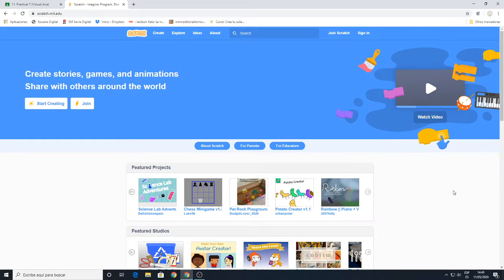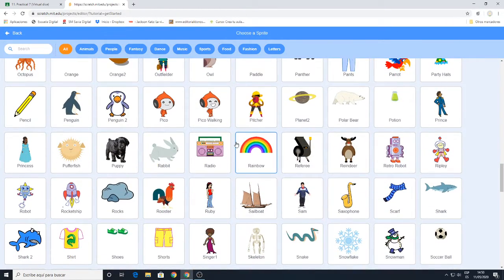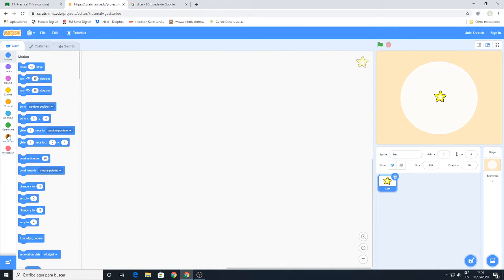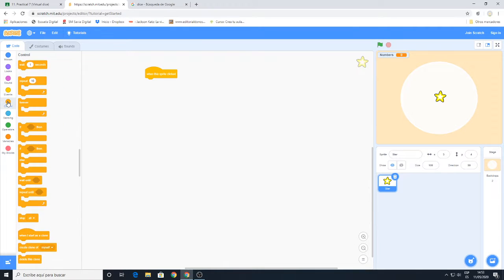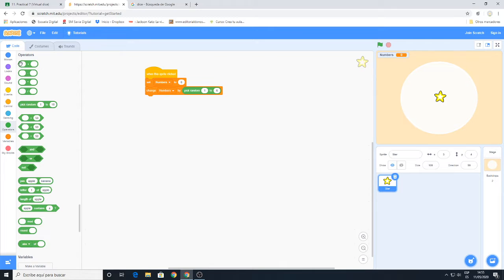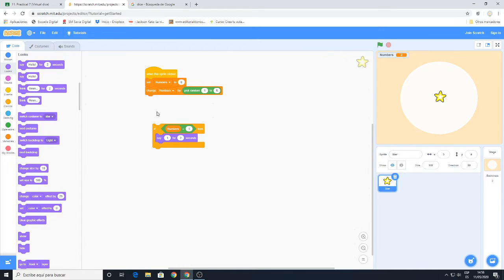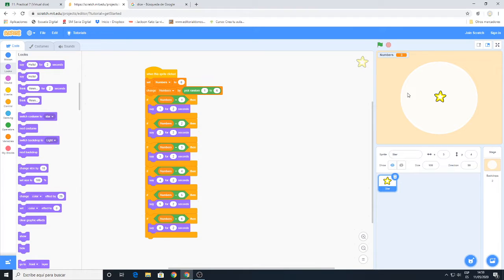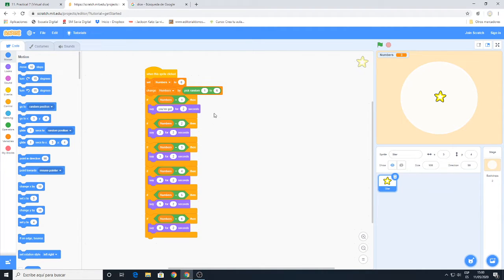TPR Practical 7 (virtual dice)